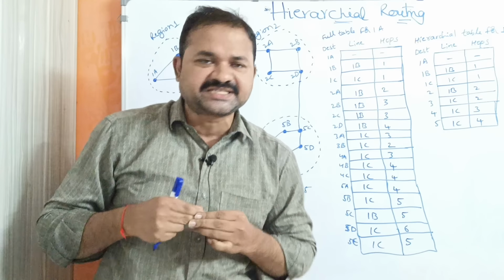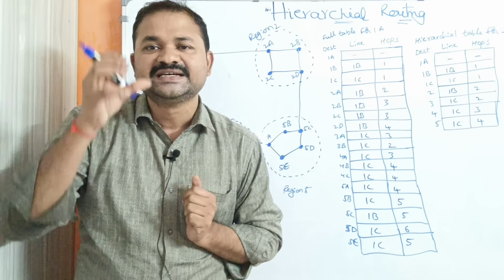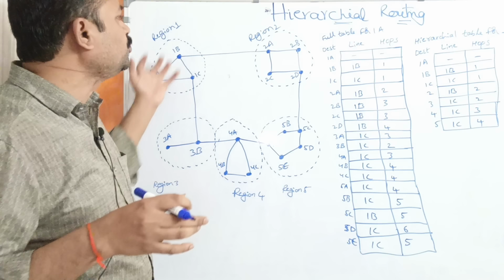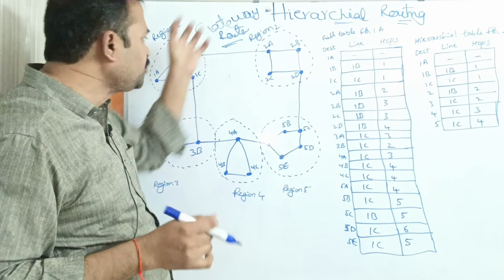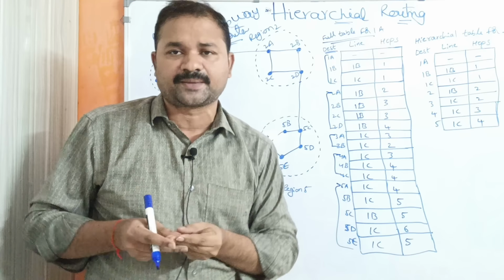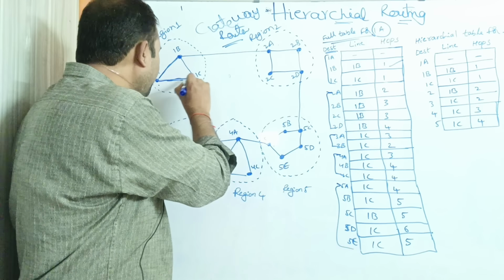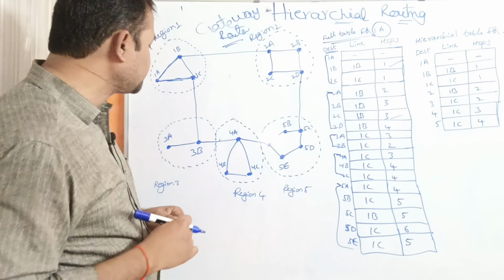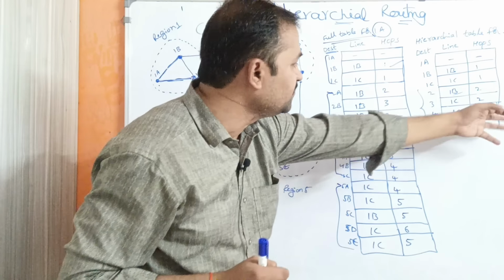Hierarchical Routing in Computer Networks || Routing Algorithms